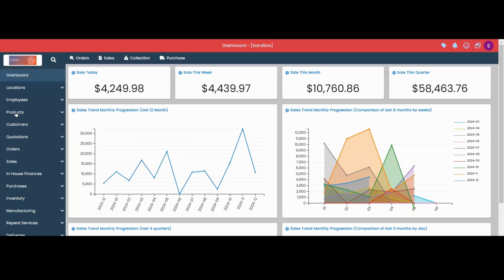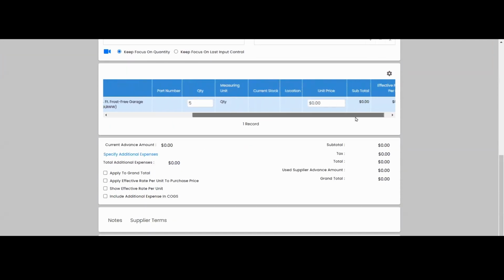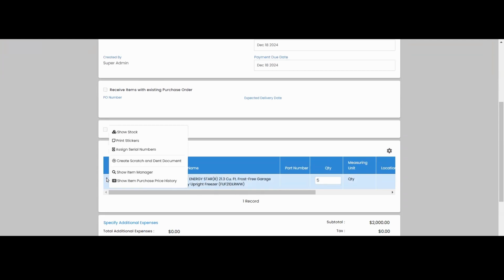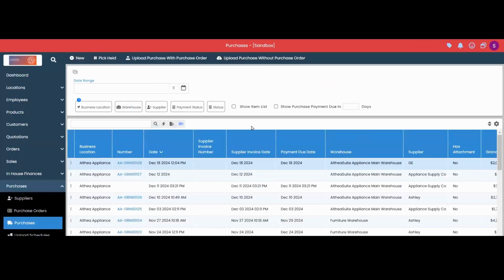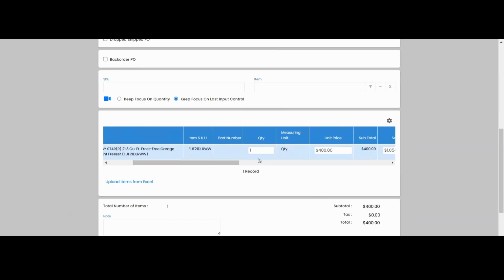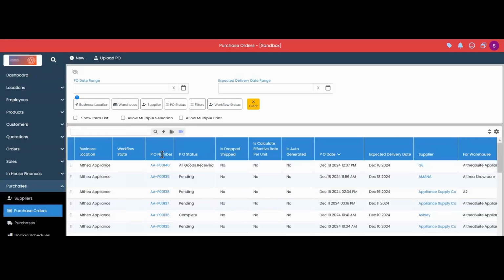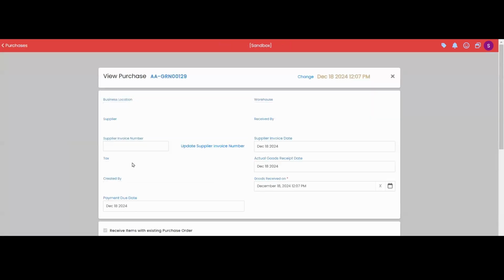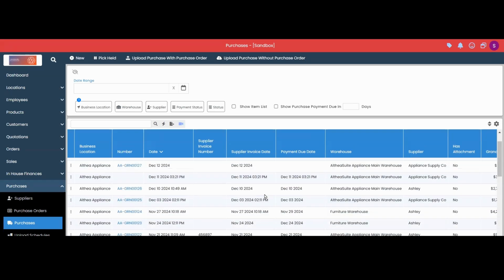Assigning Serial Numbers to Purchases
This tutorial explains how to assign serial numbers to purchases within AltheaSuite.